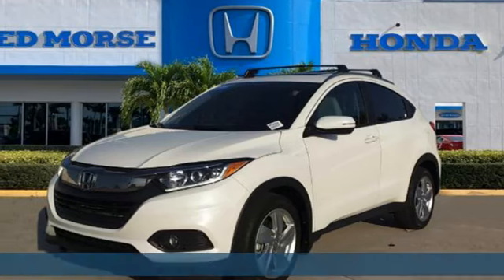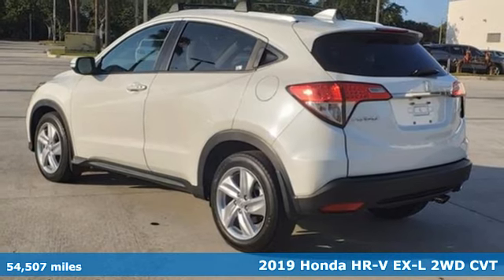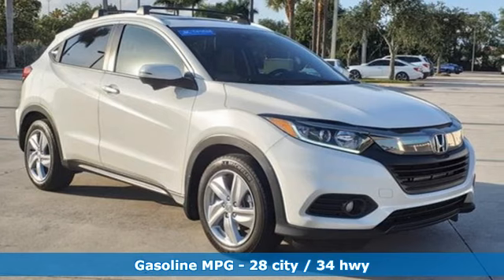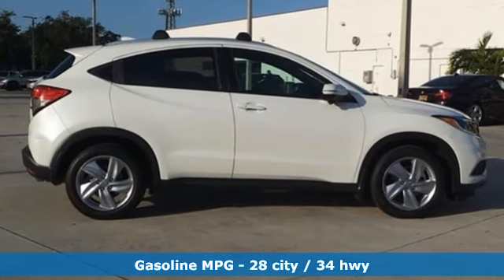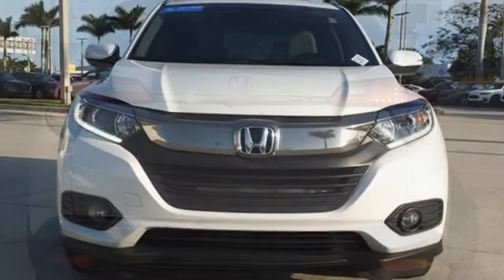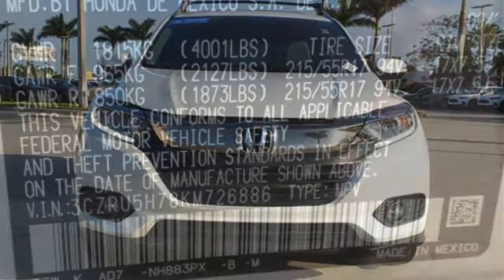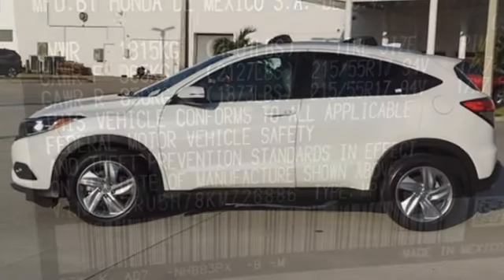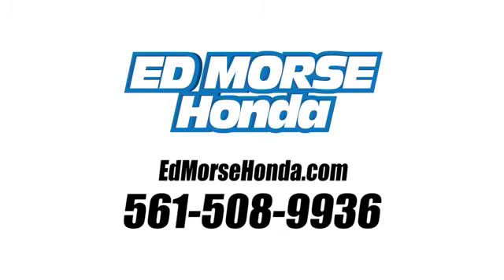Certified 2019 Honda HR-V West Palm Beach Juno, FL PM734920A - SOLD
Year: 2019
Make: Honda
Model: HR-V
Trim: EX-L
Engine: 1.8Ll 4 Cylinder Sequential-Port F.I.
Transmission: FWD CVT
Interior: Black
Mileage: 54507
Stock #: PM734920A
VIN: 3CZRU5H78KM726886
Recent Arrival! Priced below KBB Fair Purchase Price! Certified. CARFAX One-Owner.

Address:
3790 West Blue Heron Boulevard